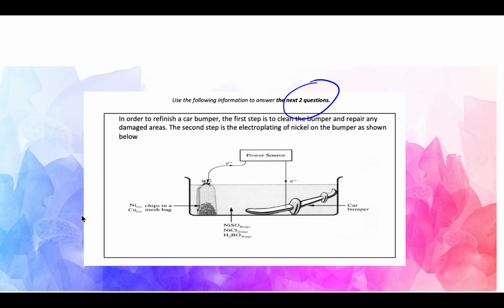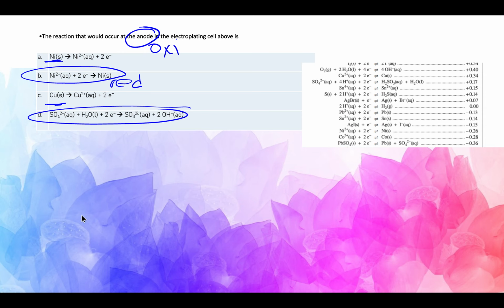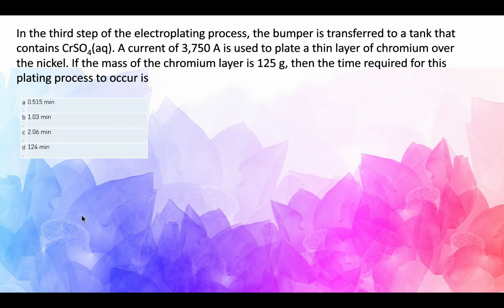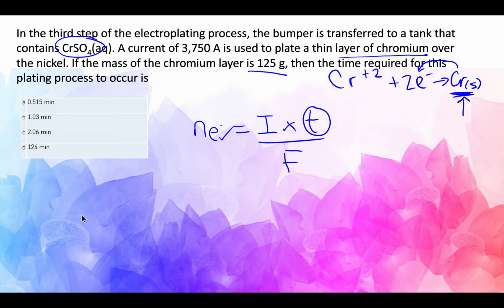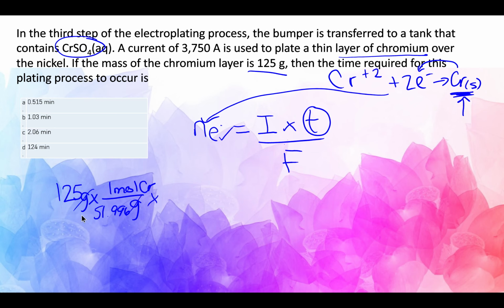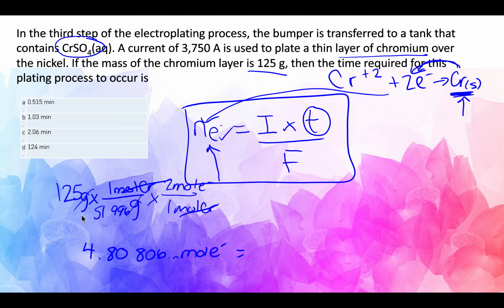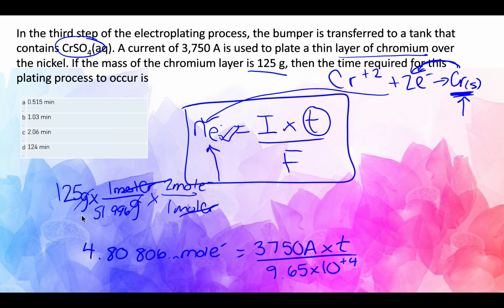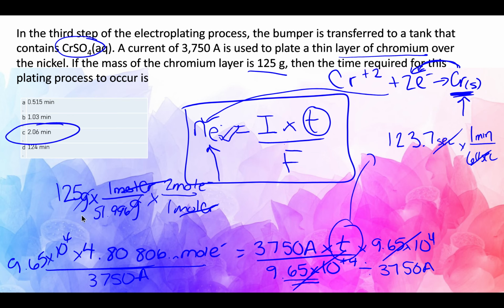Electroplating- Old Diploma Question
Electroplating- Old diploma Question. Two parts. First part, understanding the electrolytic cell and the Second part, is using cell stoich to solve for time in an electrolytic cell.